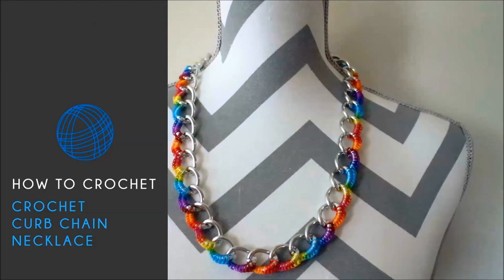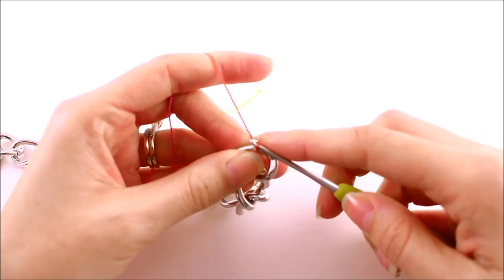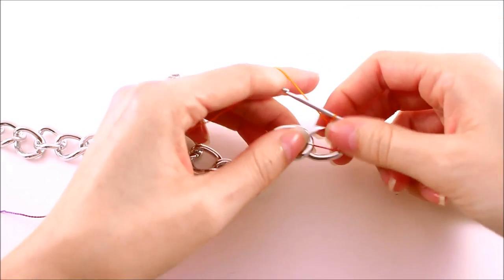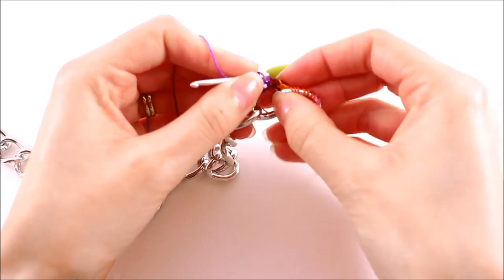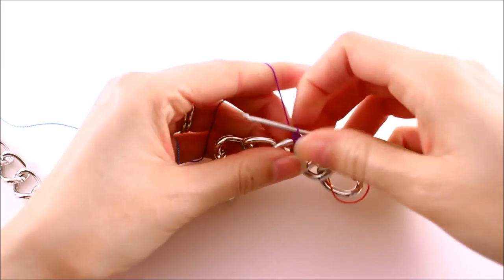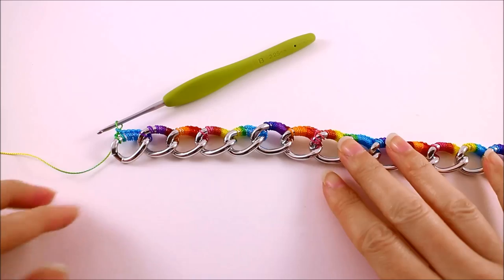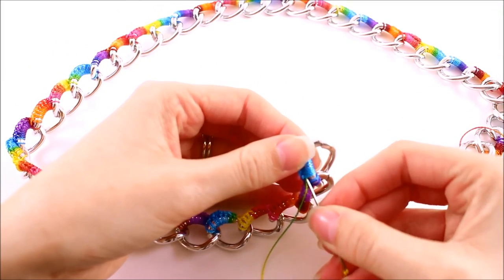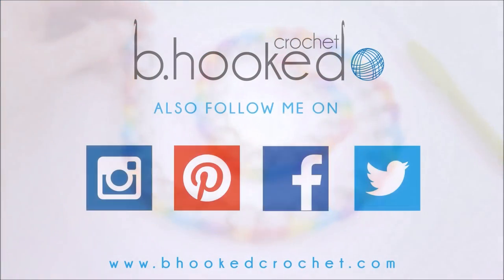Crochet Curb Chain Necklace